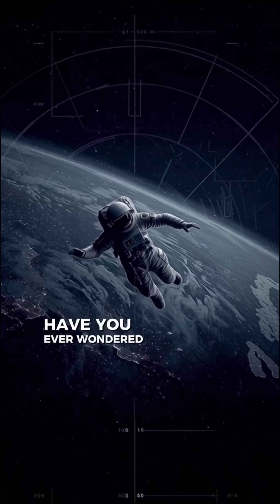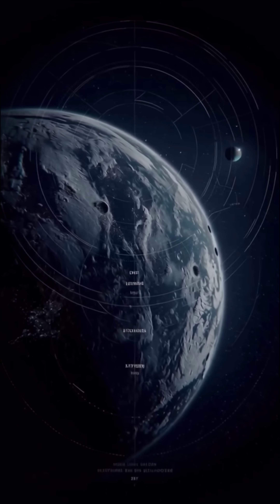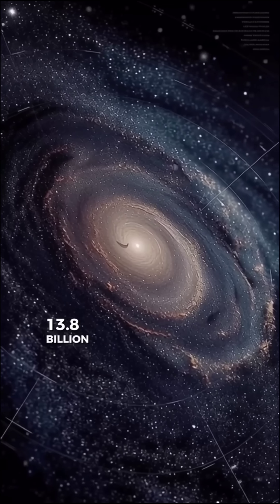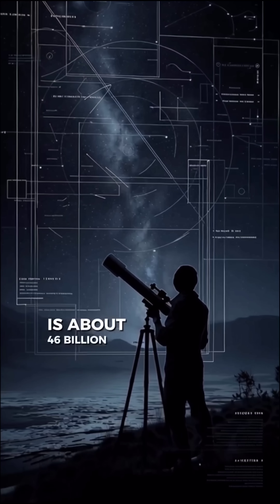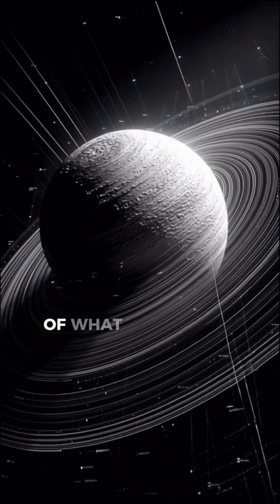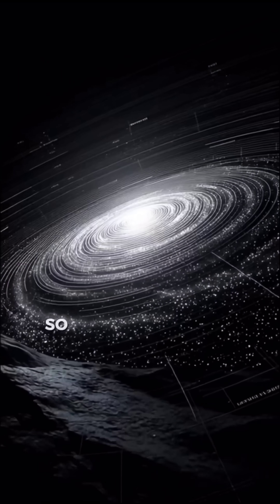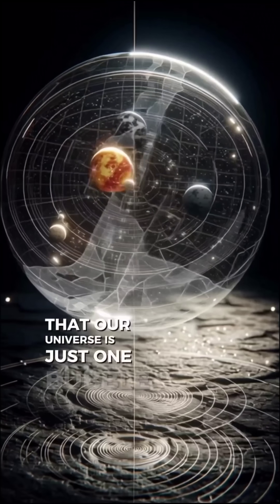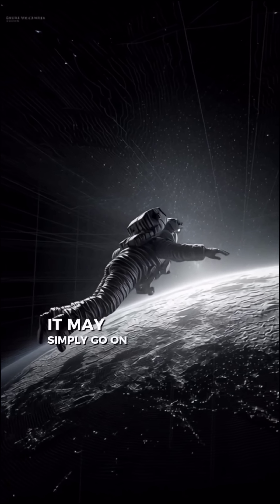Where Does Space Actually End? The Answer Will Shock You 🌌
Presented By HistoraX Vault

Where does space actually end? The answer might terrify you.

100 kilometers above Earth at the Karman Line, the sky turns black—that's where space begins. But where does it stop? The farthest we can see is the observable universe, about 46 billion light-years away in every direction.

But here's the twist: most scientists believe that's just the limit of what we can see. Beyond it, space likely continues—maybe endlessly. Some models say it's infinite. Others say it's finite but curved, meaning traveling far enough would bring you back to where you started.

And then there are multiverse theories—that our universe is just one bubble floating in a sea of countless others we'll never reach.

The truth is, space might not have an edge at all. It may simply go on forever.